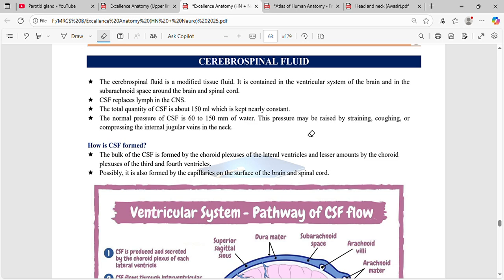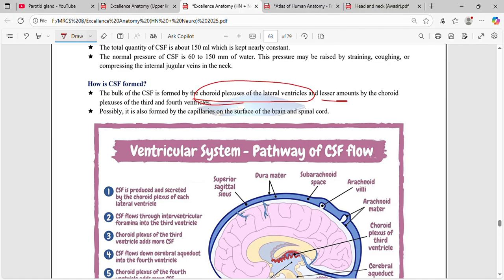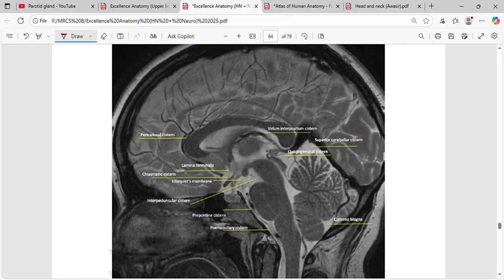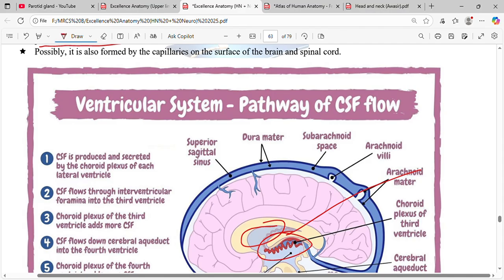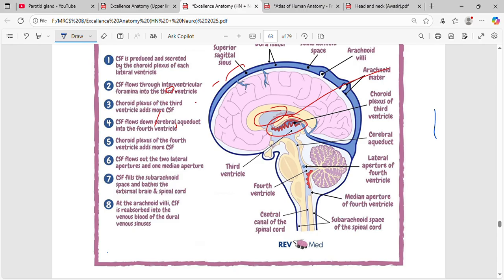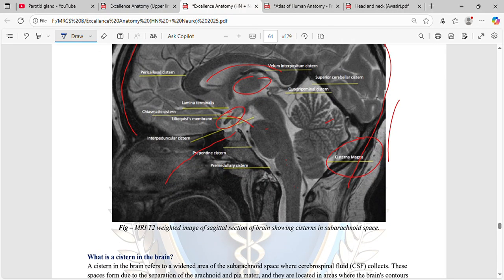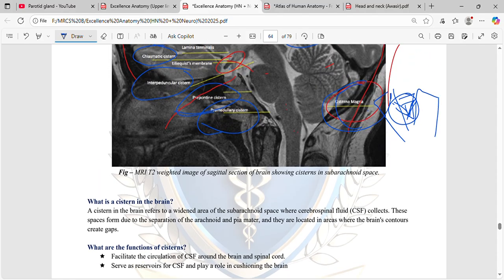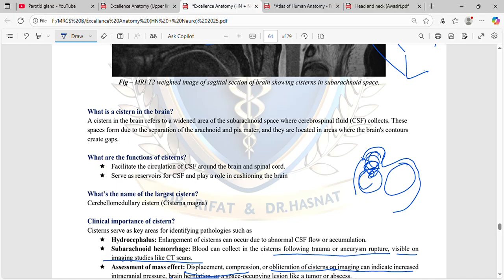CSF mrcsb mrcsb mrcsbullets criticalcare mrcspreparation